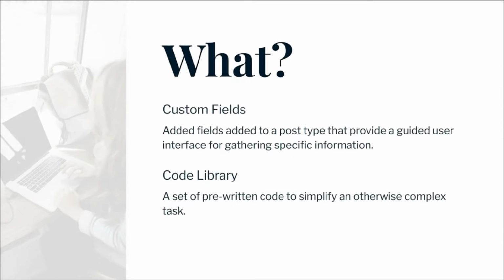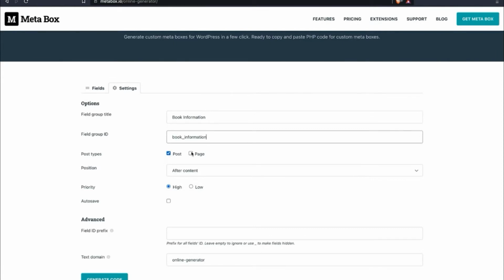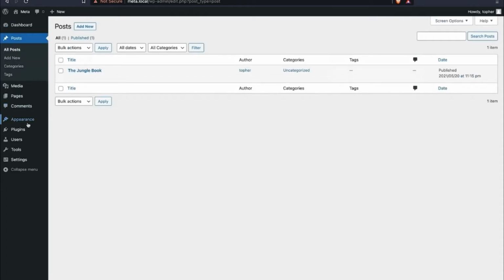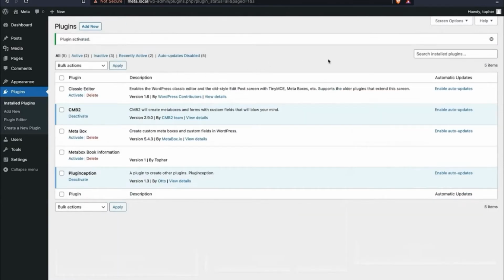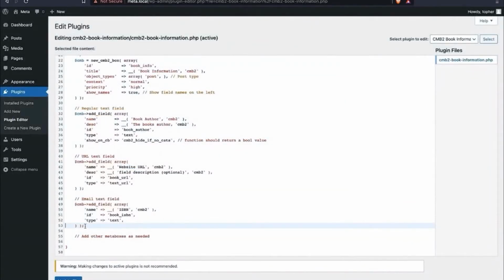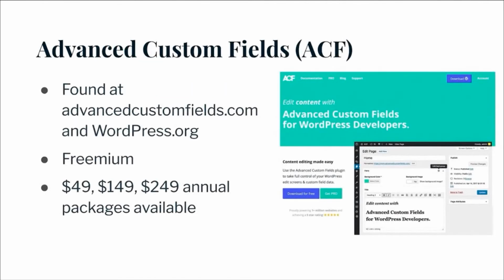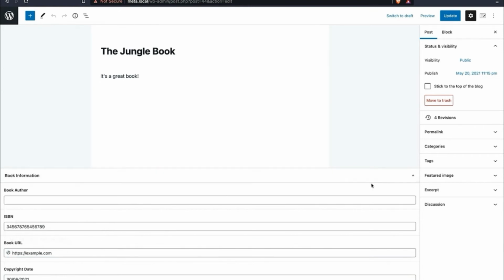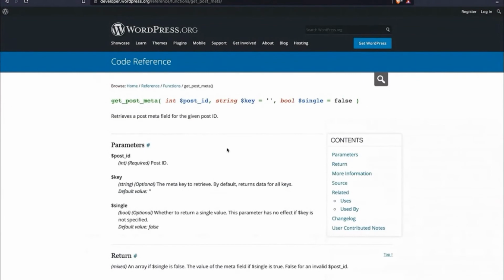A Review of Custom Fields Libraries: ACF, CMB2, and Metabox with Topher DeRosia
This talk will look at what meta boxes and custom fields can do for your content and compare three dominant libraries that make it easier to manage them.